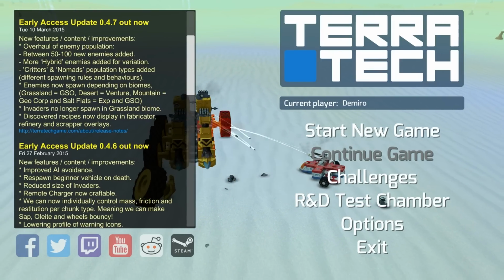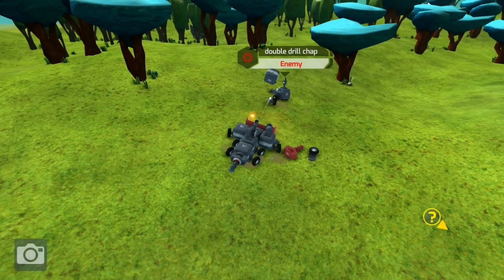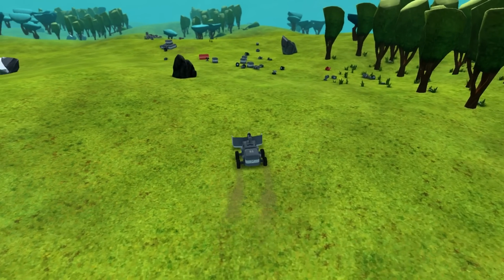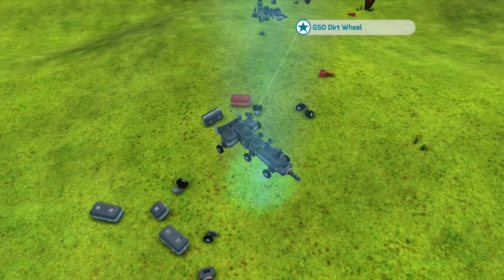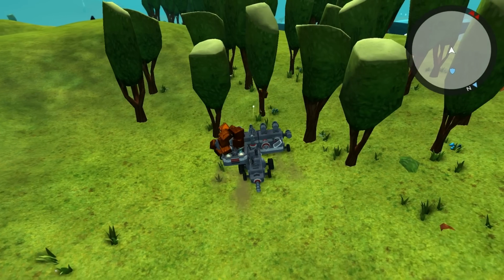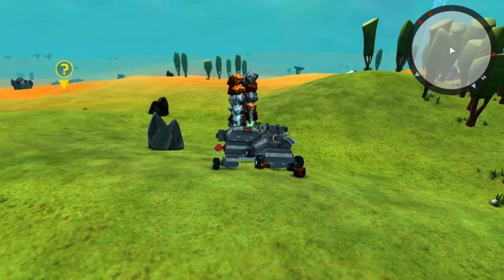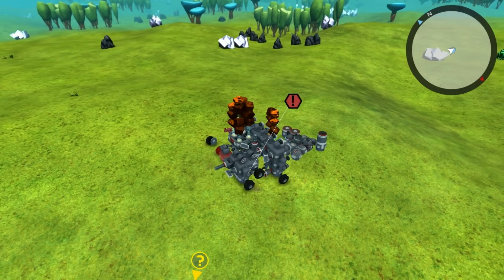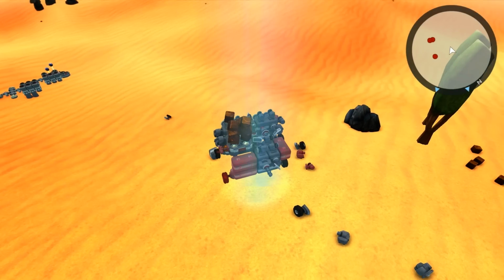Terra Tech - Lets Play - Part 12 - Update 4.7